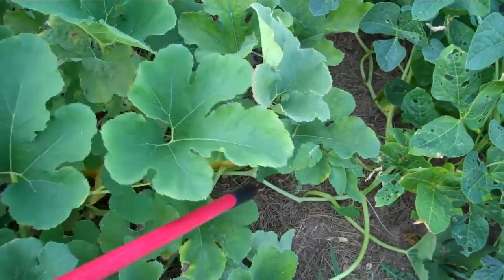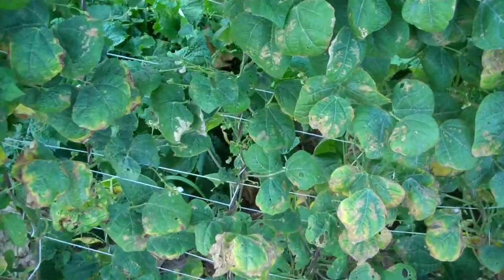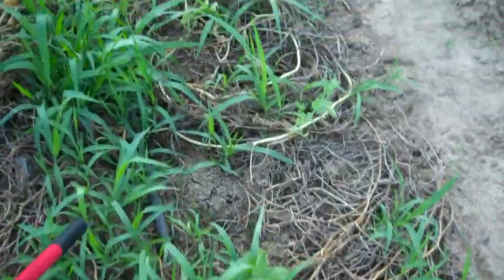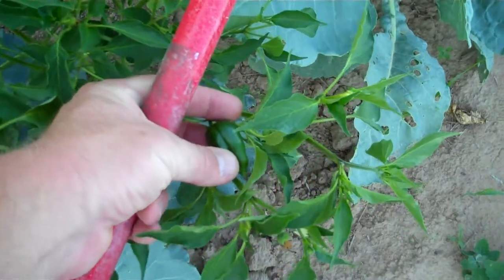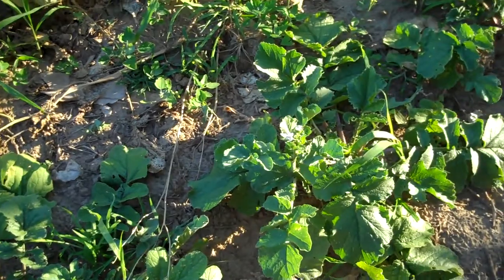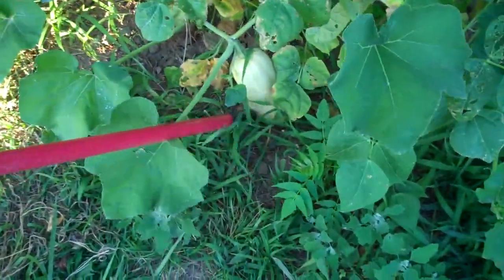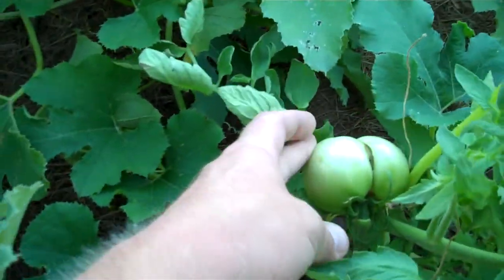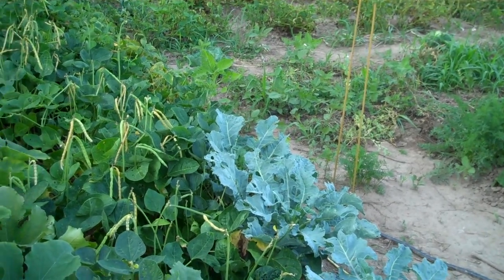My Garden Update, July 28, 2012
Another video on how my garden is doing, here at the end of July after a hot dry season.  The squash, Swiss chard, and cow peas are doing great; some of the other plants are suffering.  Most things look good, though.